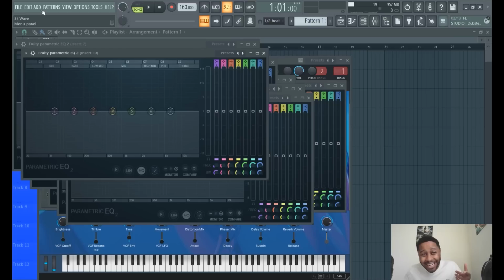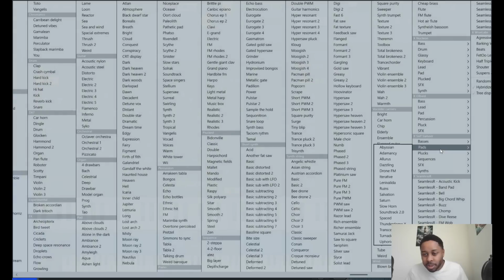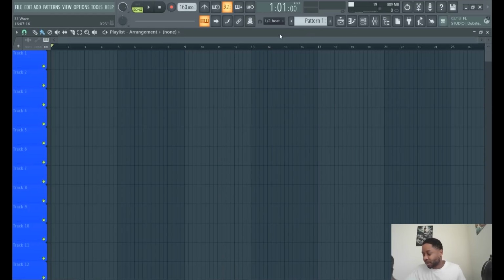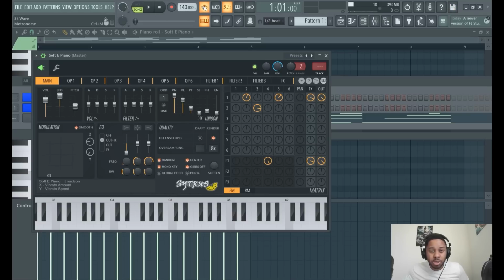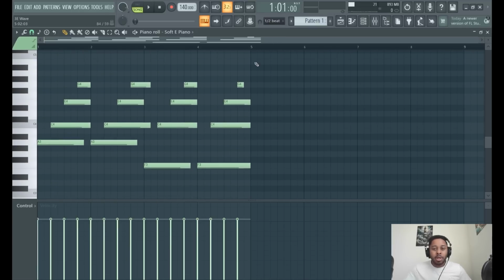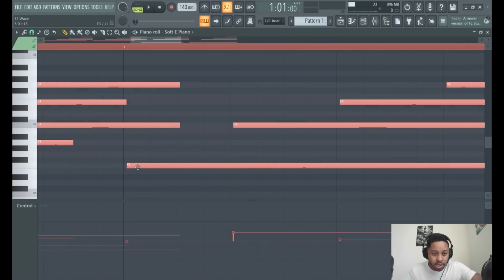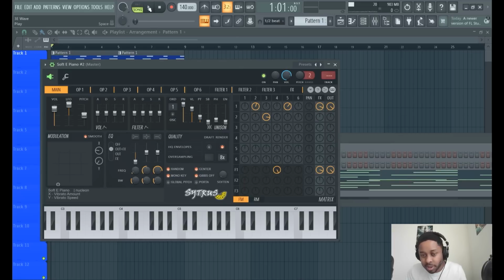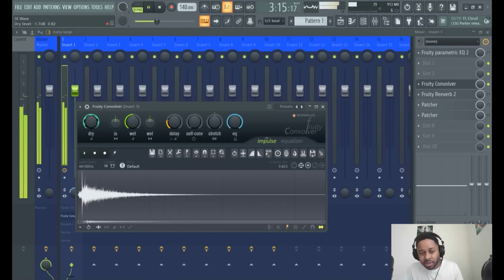Creating Melodies from Scratch - Lesson 4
Learn how to create melodies from scratch in FL Studio.

🔔 Join our YouTube Membership for access to this FL Studio video course, bonus content, and more:

💚 Stay locked in with Slime Green Beats — where creativity meets sound.